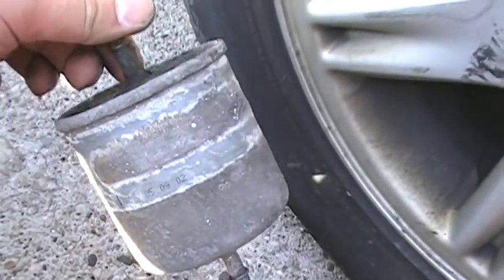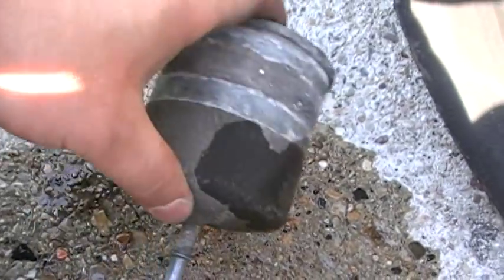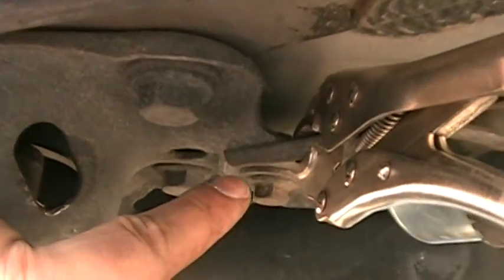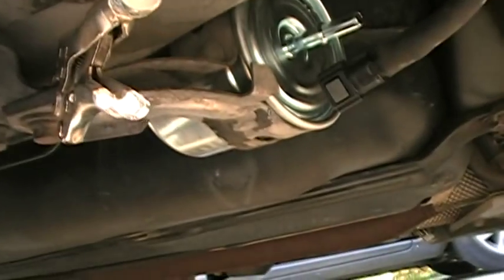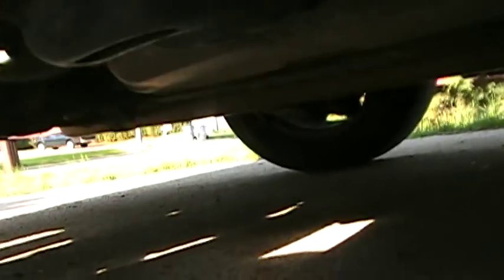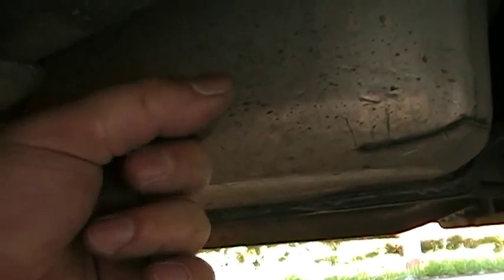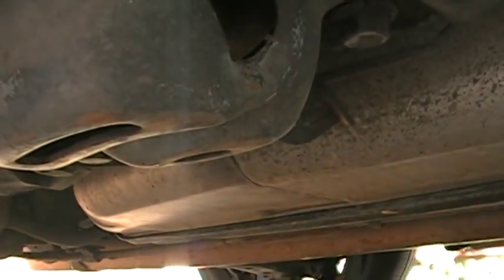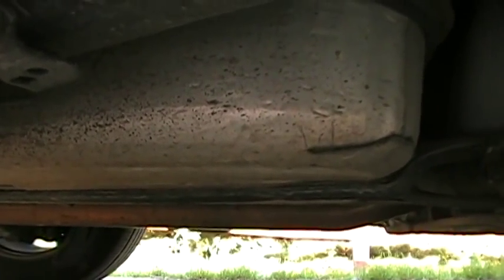Fuel Filter Replacement Volvo S60 S80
Fuel Filter Replacement on Volvo S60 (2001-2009) Non AWD, with plastic tank.